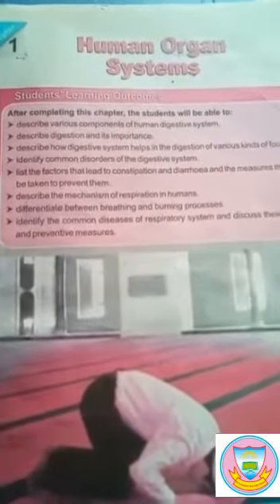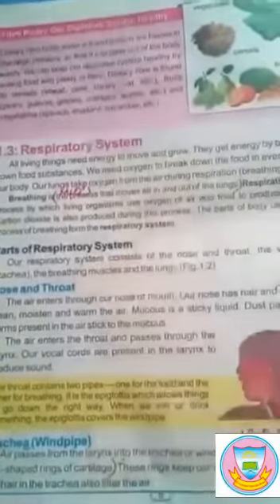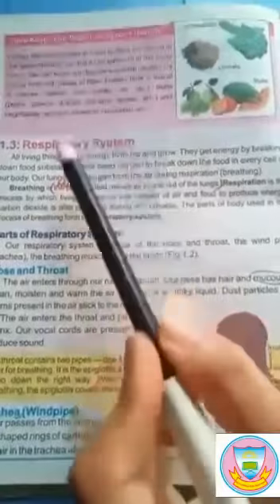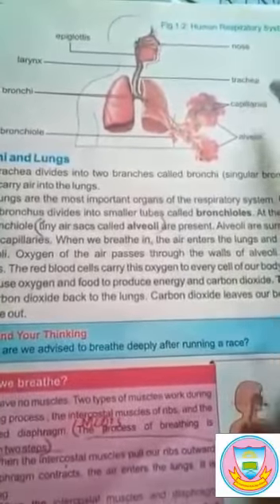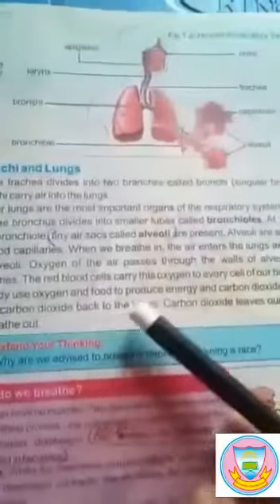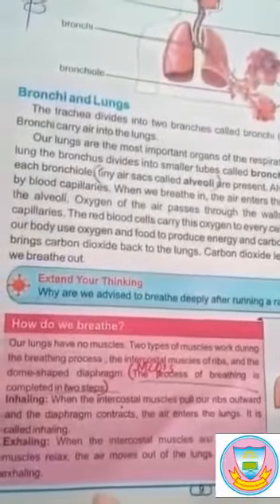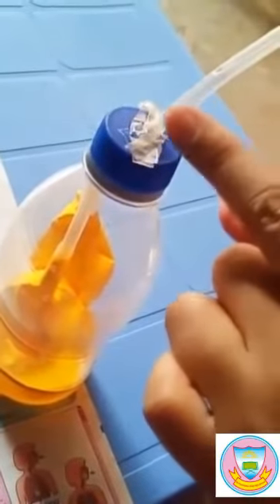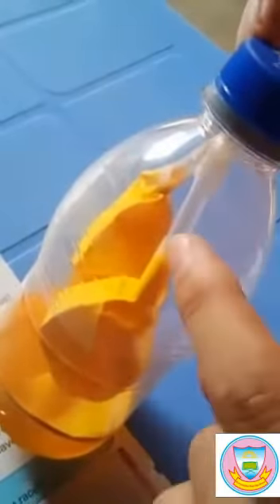Class Seven second Lecture of Science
Chapter # 1 Topic " Respiratory System"